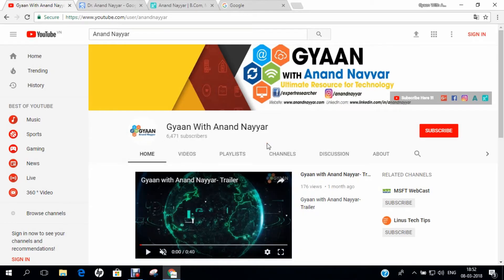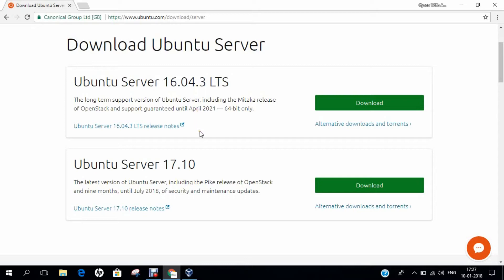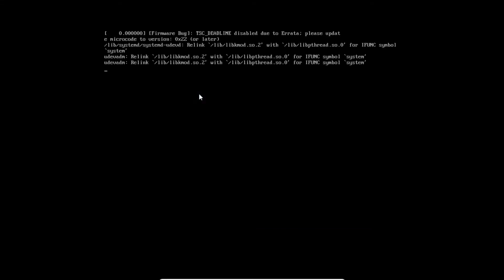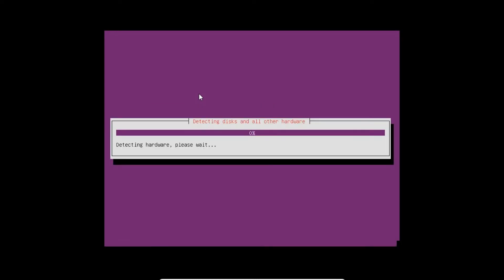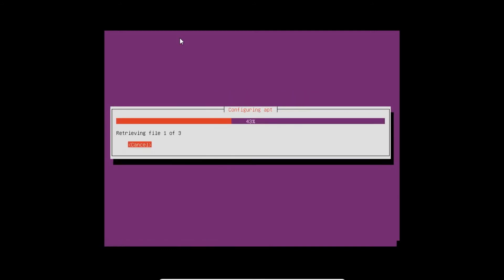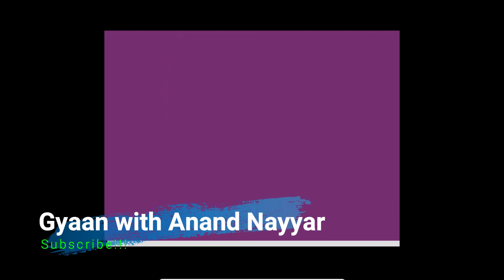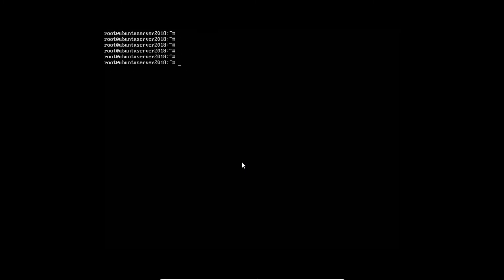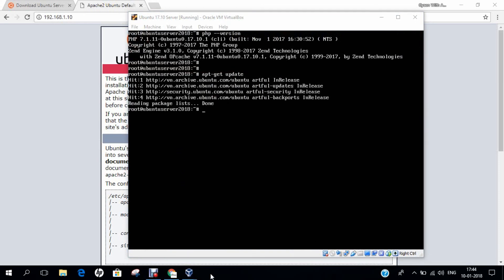How to Install Ubuntu Server 17.10.1 "Artful Aardvark" + LAMP Server on Oracle VirtualBox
In this Video, Step by Step Demonstration is being done regarding Installation of Ubuntu Server 17.10.1 on Oracle VirtualBox..